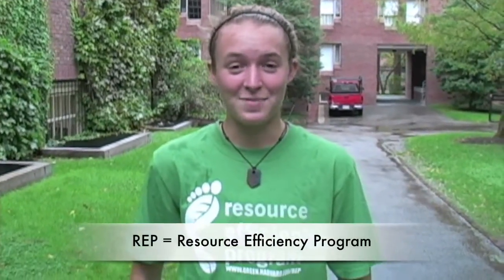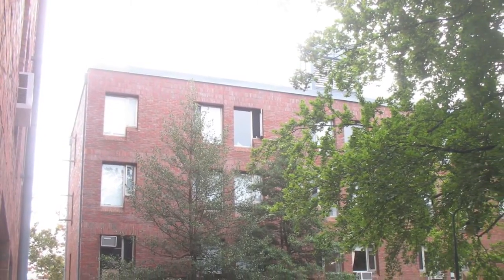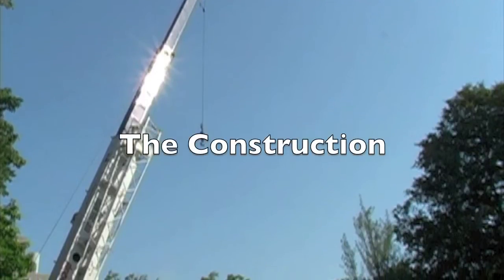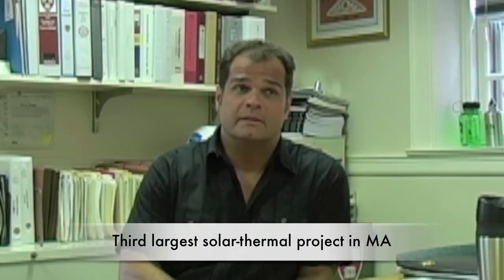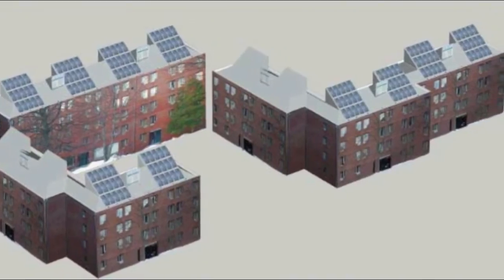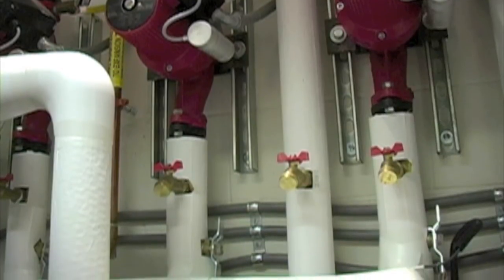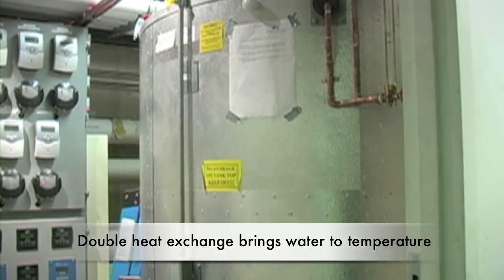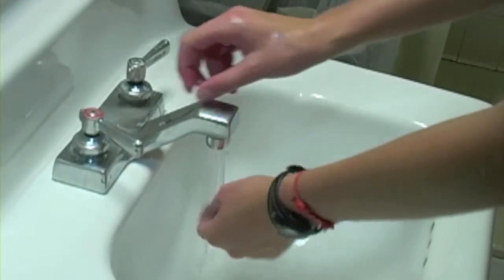Canaday Solar and Heat Recovery System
In 2010, Harvard University installed a solar and steam tunnel heat recovery system at Canaday Hall that is expected to supply at least 60% of domestic hot water needs for all buildings in Harvard Yard.  Check out this insider's tour of the project featuring Jay Phillips, senior director of operations for FAS, and Freshman REP Kristen Wraith.  Thanks to student Ana Martin-Caughey for producing the video!

Thanks to